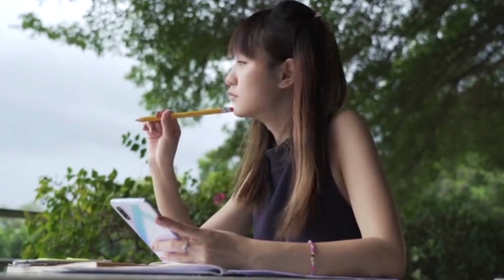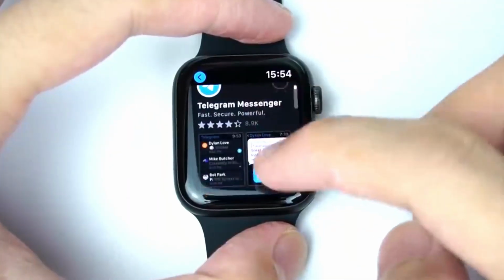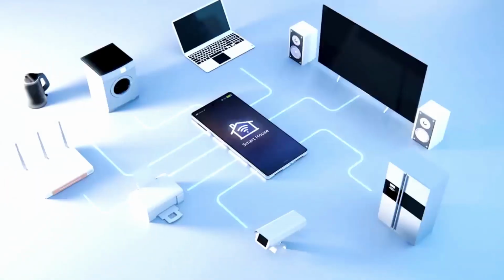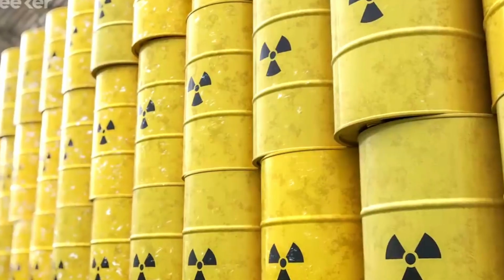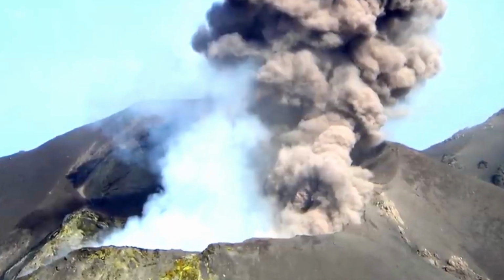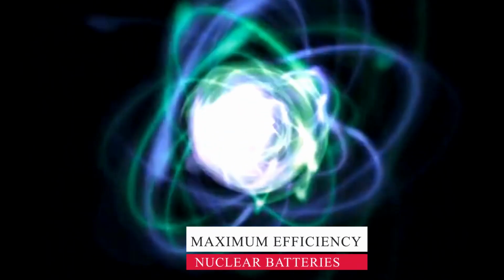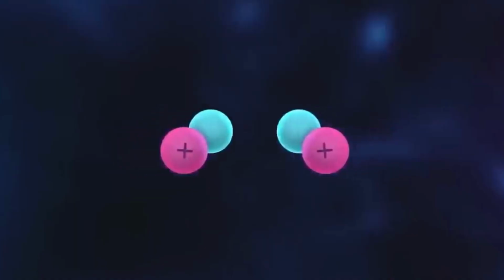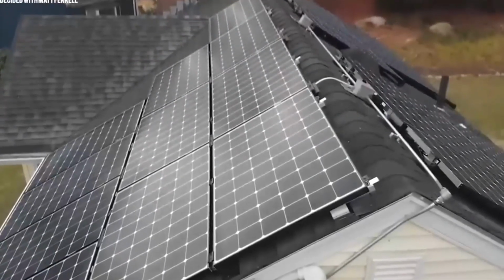This SECRET Battery Will Last 28,000 Years!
Do you remember when we told you that your next EV might be powered by nuclear energy? Well, that is going to be the case if this revolutionary new battery technology hits the market. No, you are not going to have uranium inside your car, but you might have a battery that could be closely related to a nuclear power plant.

Elon Musk has always been a huge fan of nuclear energy as he thinks that Nuclear energy is always the way to go instead of relying on fossil fuels. The billionaire also said that some environmentalists were anti human for advocating the shutting down of nuclear plants and countries should be focusing on increasing nuclear power generation. It is necessary from a national security standpoint and bad for the environment to shut them down.

Welcome to TechnoWiz. In this channel we will explore today's most amazing and useful technology. We will also dive into technology of the future, as well as technology news, technology involving space, and interesting facts about new technology.